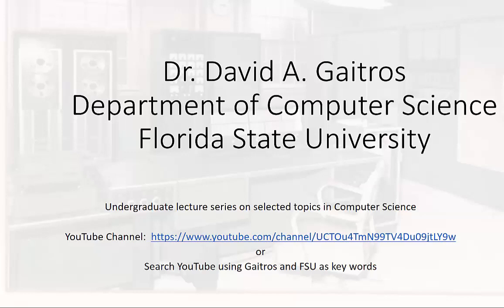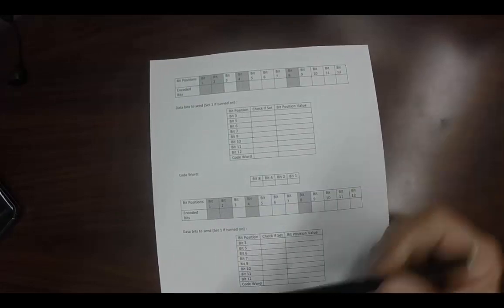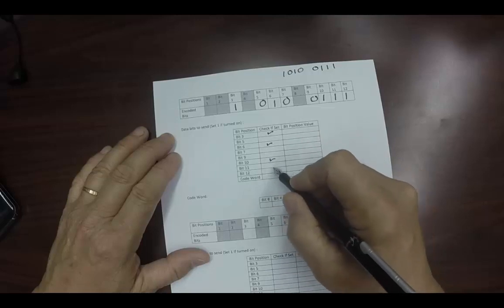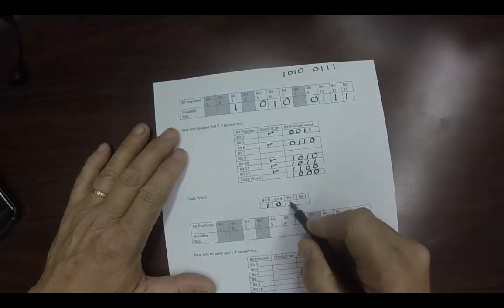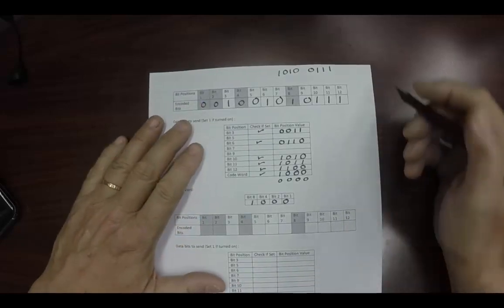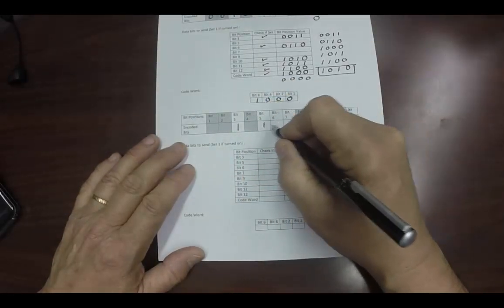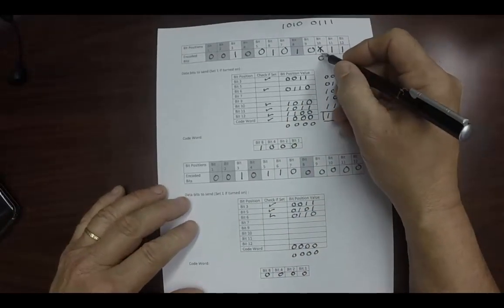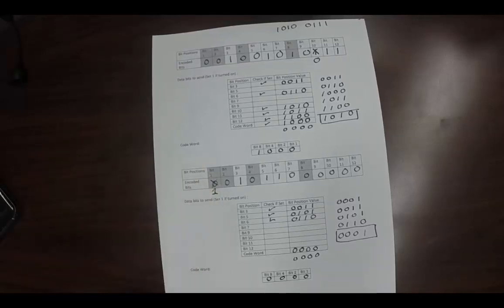12 Bit Hamming Codes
A short lesson on how Hamming Codes are encoded and decoded.